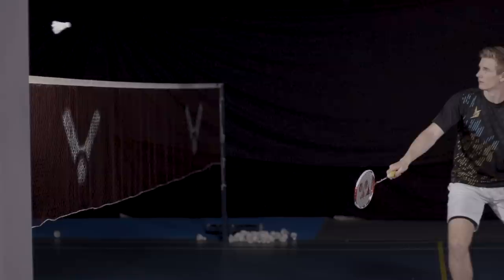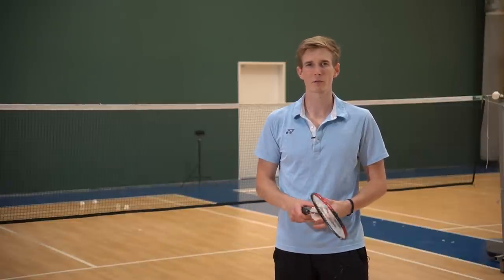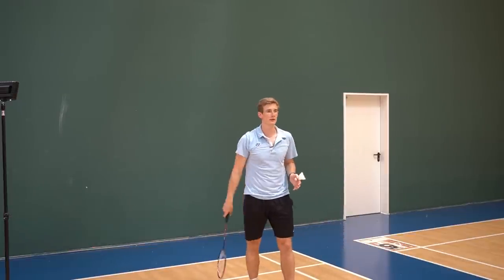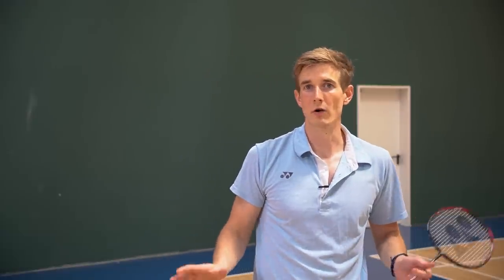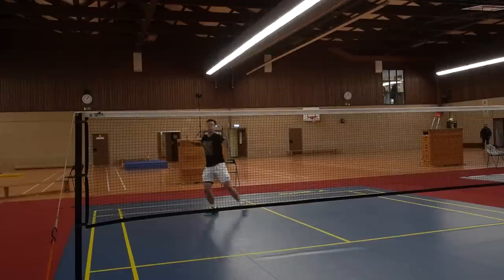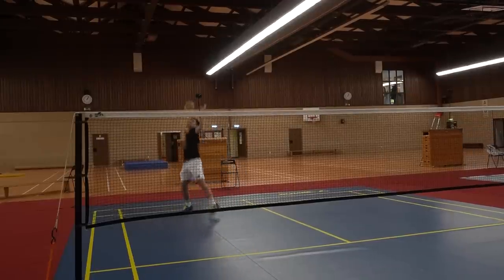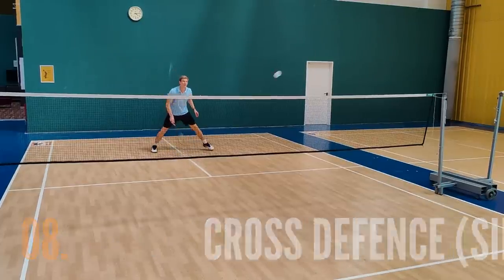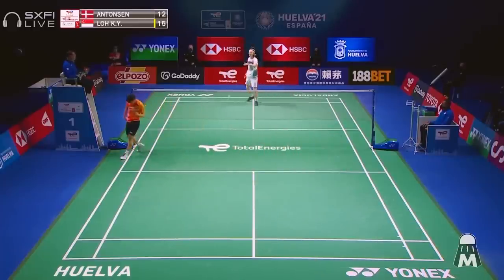10 Badminton Shots Ranked from Easy to Super Hard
With this video I want to give my view on the difficulty of different shots, and maybe also give a good guideline for coaches and players what kind of shots they can start out with or what could be the next level for advanced players.

The difficulty also depends hugely on the context and situation. As I mentioned, a cross defence for example can be super easy or even natural when you hit the shuttle in front of you but far beside you it gets very tricky. Let me know in the comments with what kind of shots you are struggling a lot or what shots you want me to rank that I didn’t include in the video.

On my channel you find tutorials to most of the shots I talk about in the video: Here you can find them: